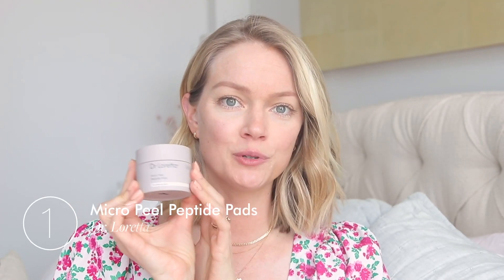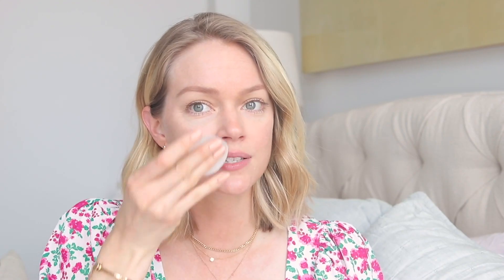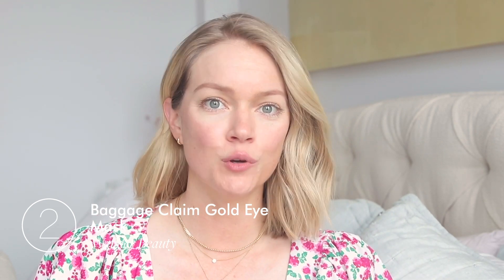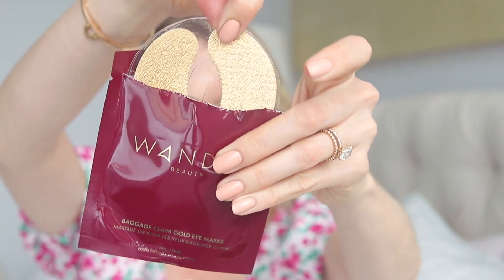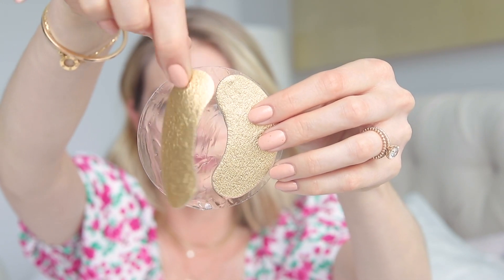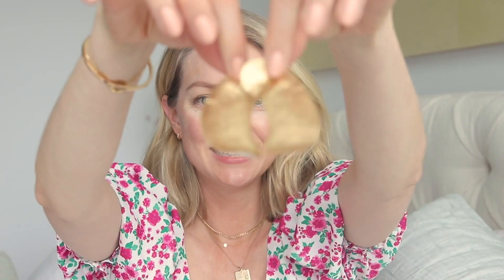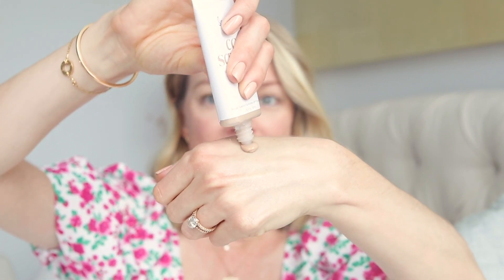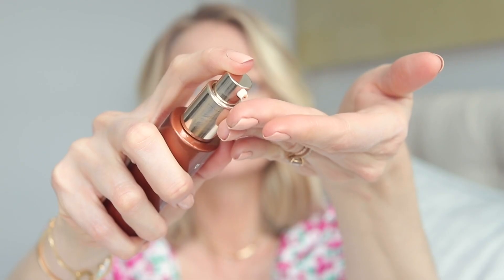How to Build Your Summer Skincare Routine With Lindsay Ellingson | Beauty 101 | REVOLVE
Mom, Model + Co-Founder of Wander Beauty, Lindsay Ellingson (@lindsellingson), shows us her ultimate summer skincare routine. Follow along as she walks us through her favorites to maintain her fresh, super hydrated skin with a healthy sun-kissed glow. Here's everything you need from the Wander Beauty Baggage Claim Gold Eye Masks, to the Sight C-er Vitamin C Concentrate, the James Read Tan H2O Mist + more! You can find all her REVOLVE beauty must-haves now, on REVOLVE.com